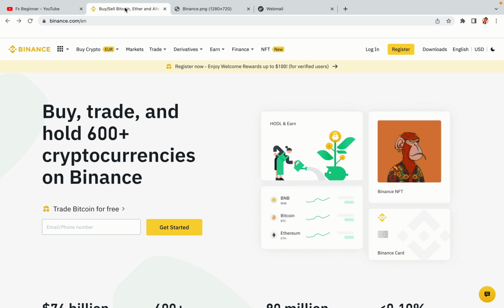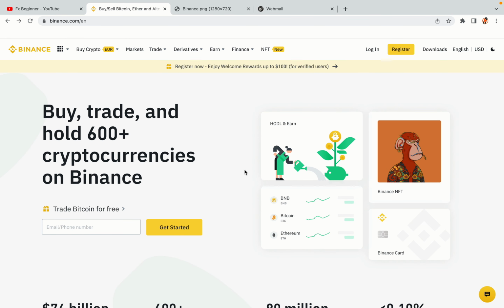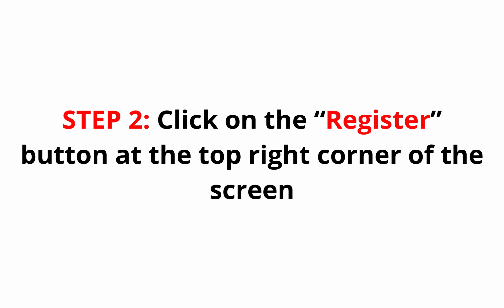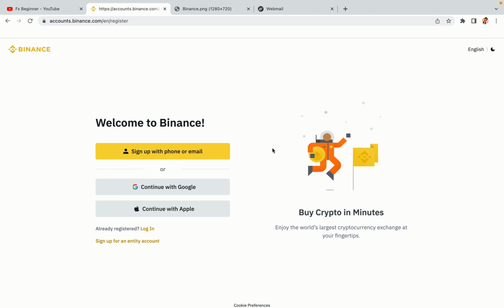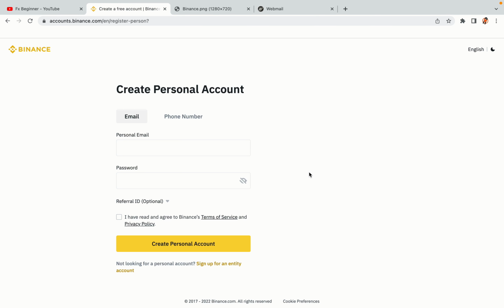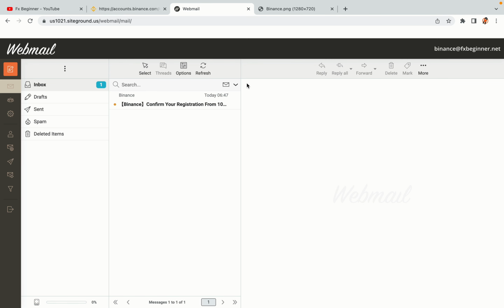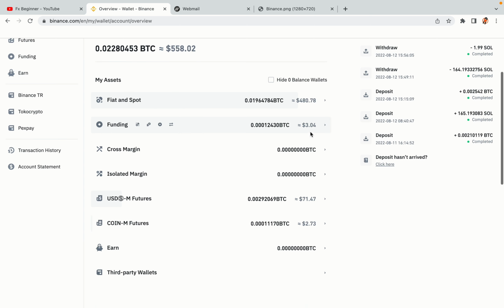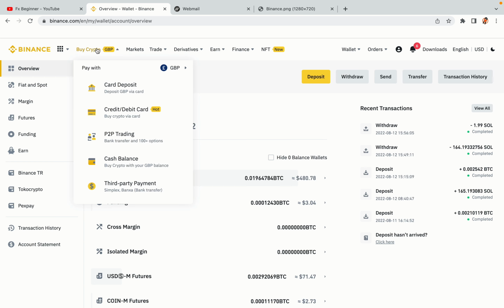Binance Ukraine Register | How To Create Binance Account in Ukraine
Learn how to open a Binance account in Ukraine. Step-by-Step tutorial on Binance registration in Ukraine.

Here’s the steps on how to register on Binance trading platform:

1) Visit the official Binance Website.
2) Click on the “Register” button at the top right corner of the screen.
3) Fill out the registration form with your correct details.
4) Copy the activation code and key it in.

binance,
Ukraine,
binance Ukraine,
binance register Ukraine,
binance account Ukraine,
binance registration Ukraine,
binance trading Ukraine,
binance futures Ukraine,
binance sign up Ukraine,
binance exchange Ukraine,
binance website Ukraine

Happy Binance trading in Ukraine!